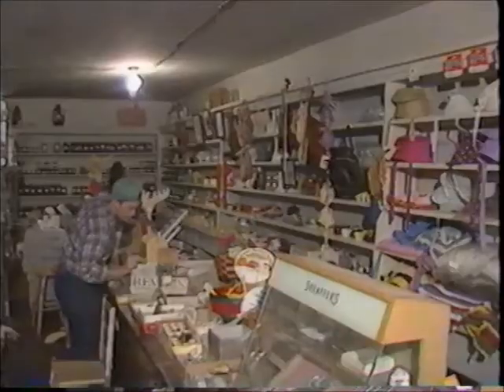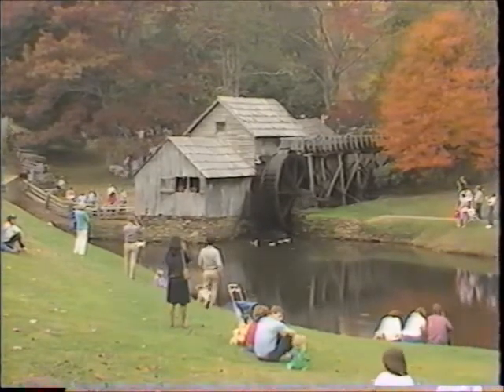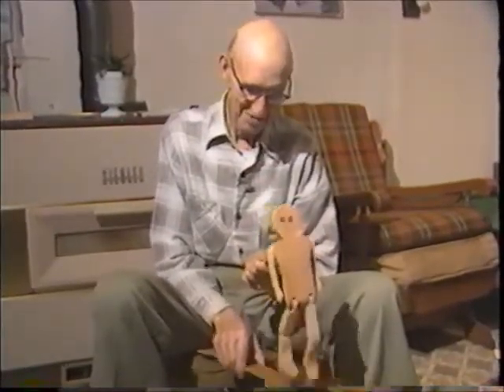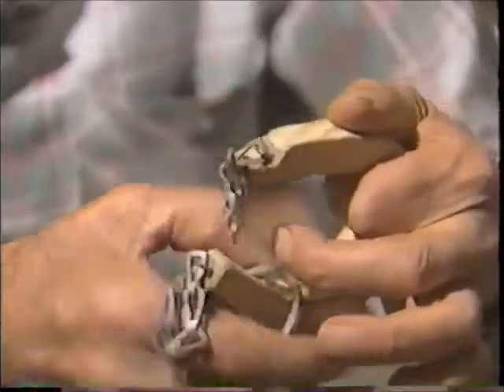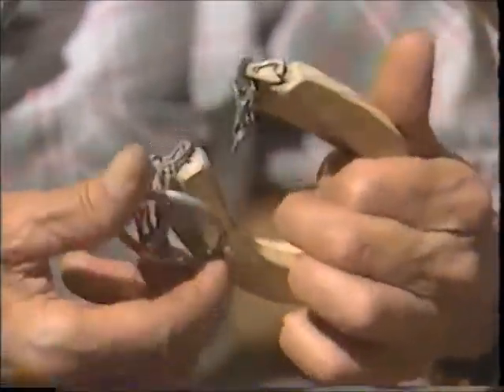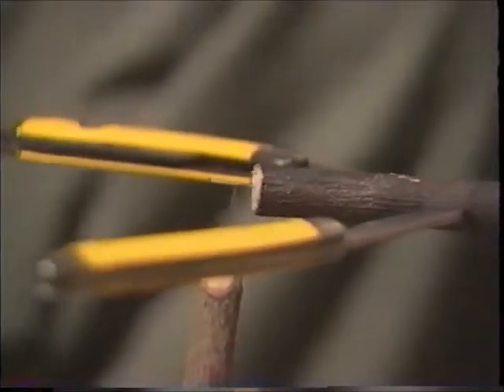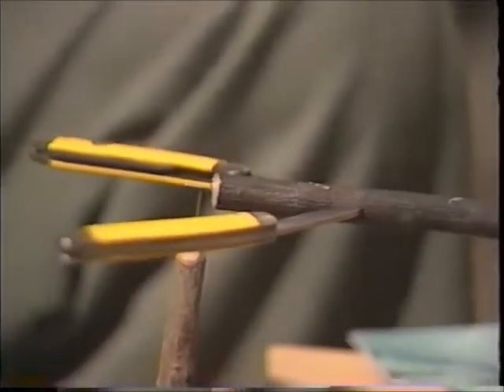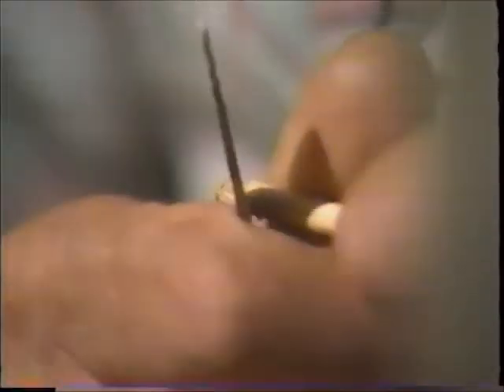Matt Burnett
Mr. Matt Burnett got his start auctioneering at the age of eleven when he auctioned off the logs that were cut clearing the site for the Concord Primitive Baptist Church. His auctioneering skills were called on often over the years by folks in the community and because of his unique mountain style, tapes of him performing an auction are on display at the Smithsonian Institution in Washington, D.C., along with some of his hand crafted toys. Video courtesy of WFMY-TV, Greensboro, NC.